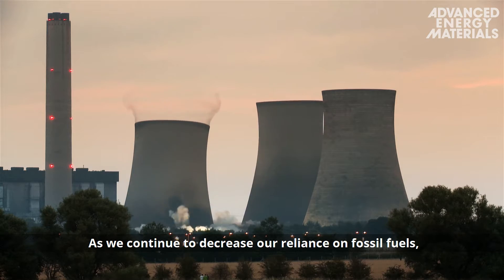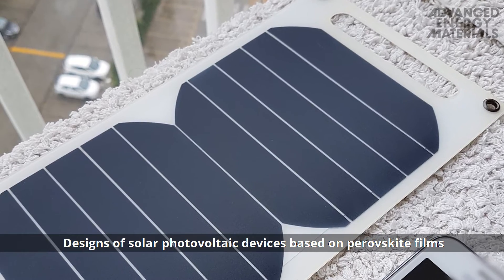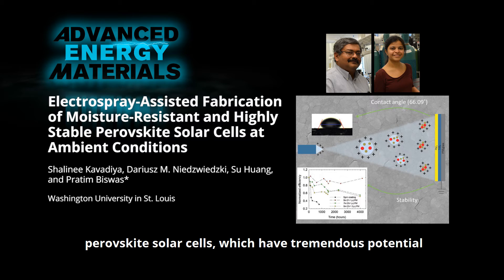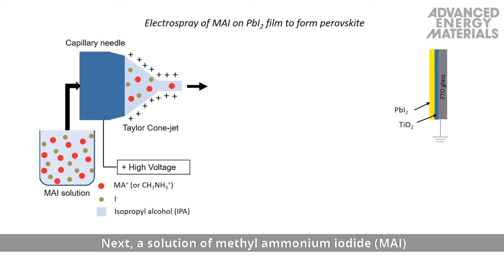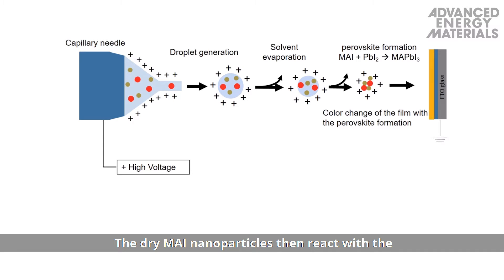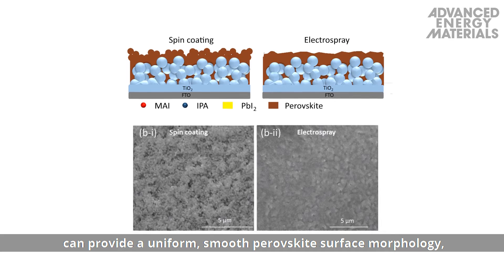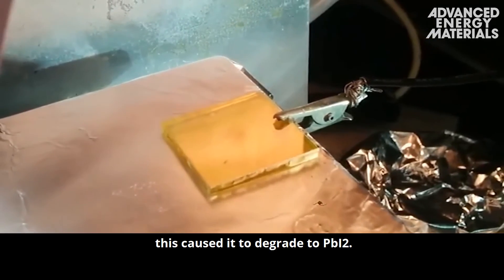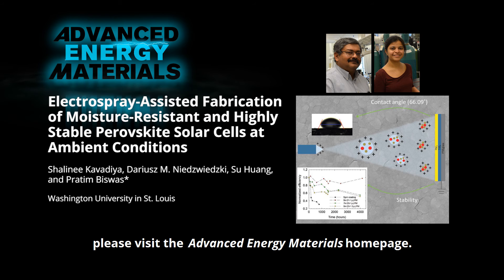Electrospray-Assisted Fabrication of Moisture-Resistant and Highly Stable Perovskite Solar Cells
Fabricating highly stable perovskite solar cells using a simple and scalable electrospray deposition technique at ambient condition. Perovskite film formed by electrospray is uniform, smooth, and moistureresistant in nature, making the cells fight against moisture without the use of additives or encapsulation. This is reported by Shalinee Kavadiya, Dariusz M. Niedzwiedzki, Su Huang, and Pratim Biswas in the article To know more, please go to the Advanced Energy Materials homepage.